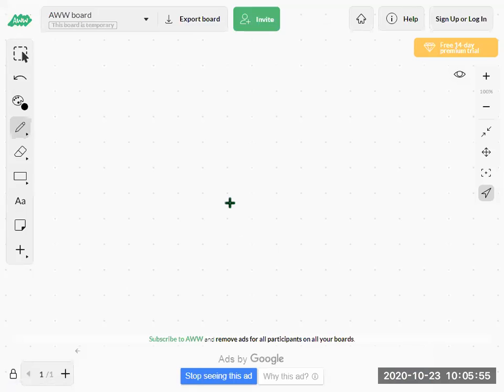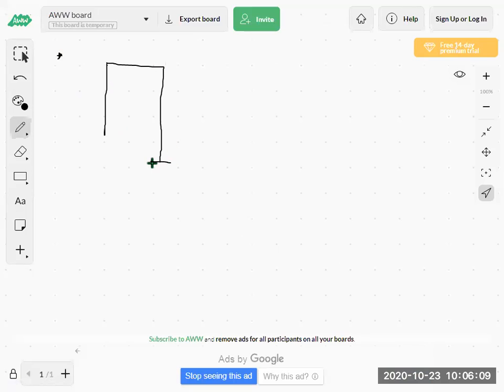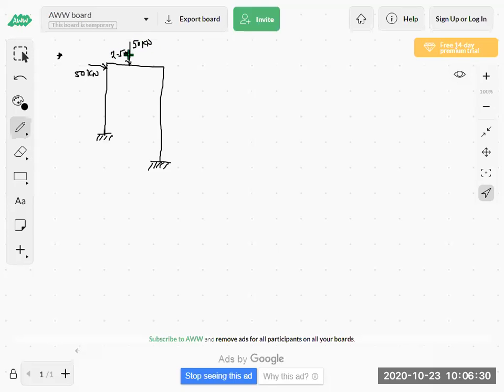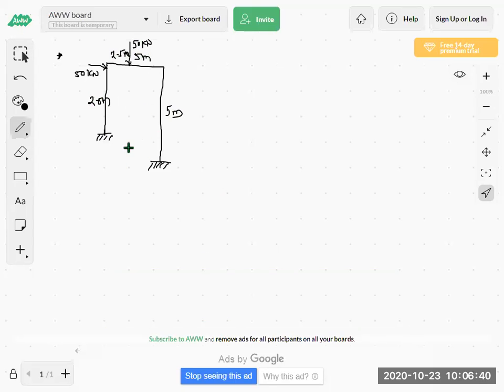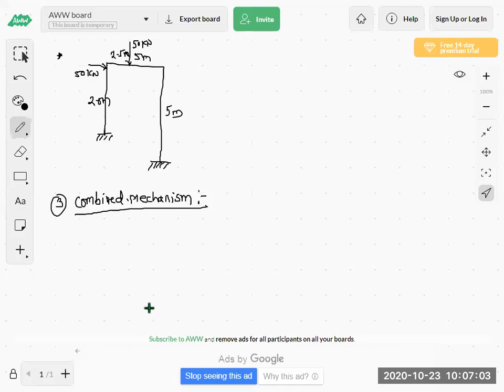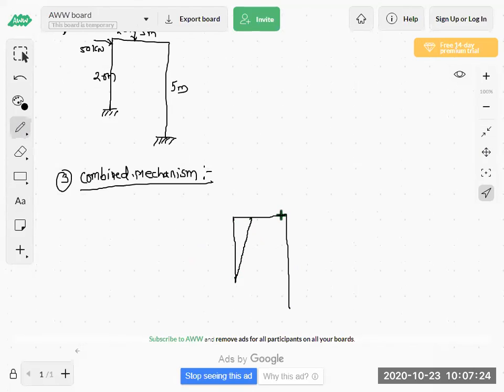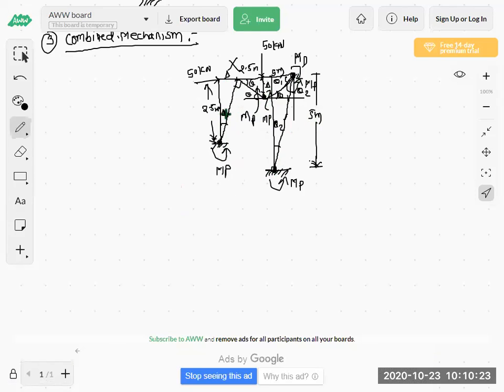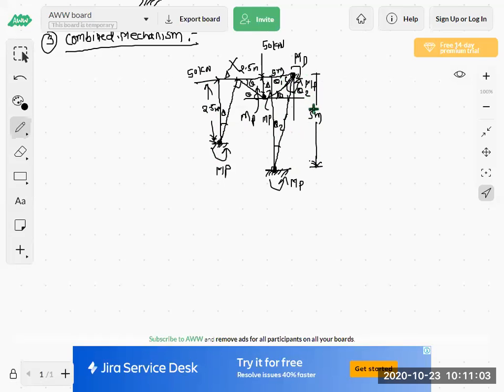Plastic analysis for portal frame ( Lect. 4)